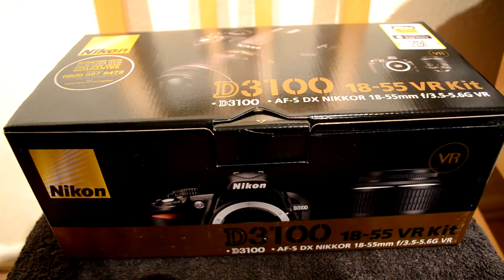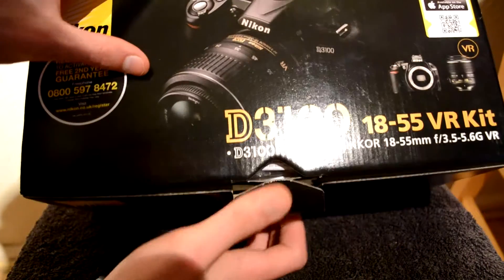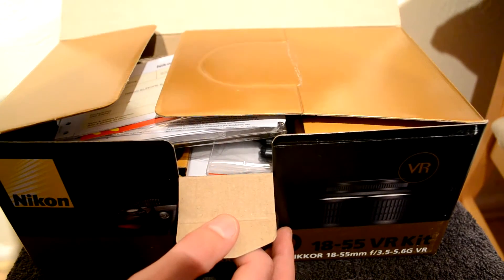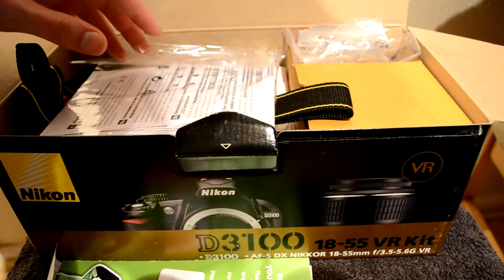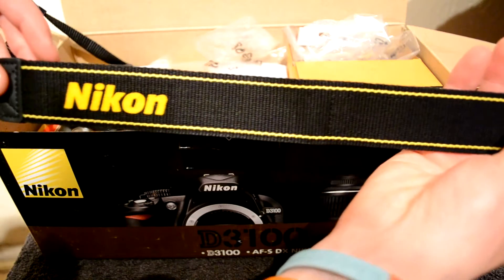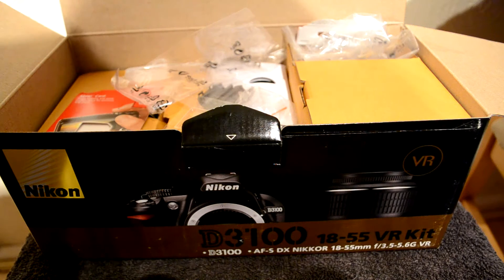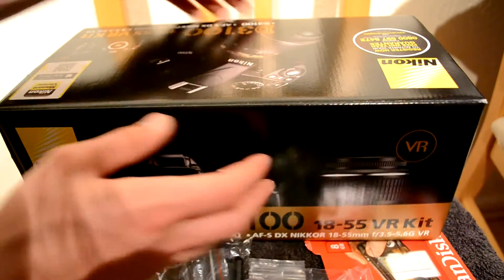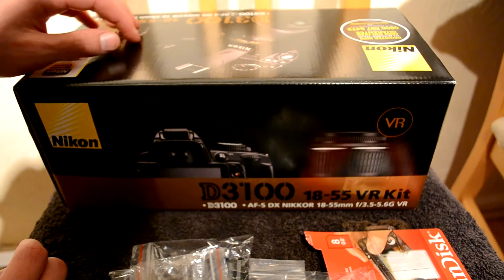ASMR ~ Unboxing Nikon HD Camera ~ Inaudable Whispers and Soothing Mouth sounds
Hey Guys

I found time to record this but didn't have long today.